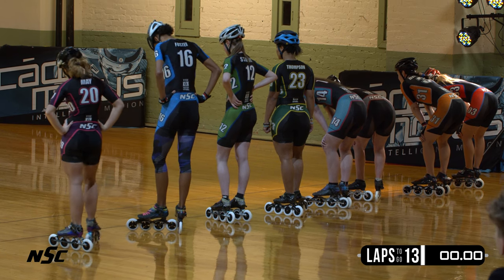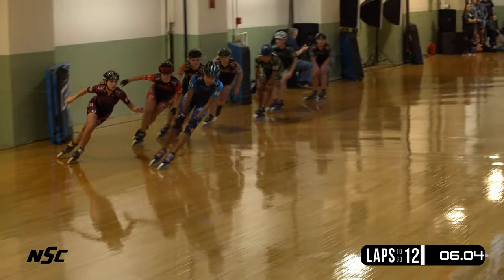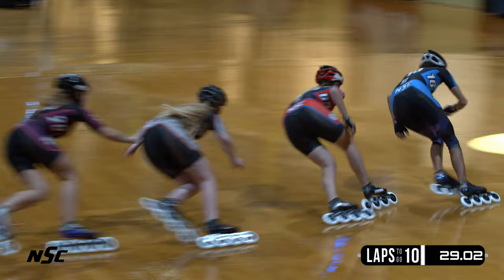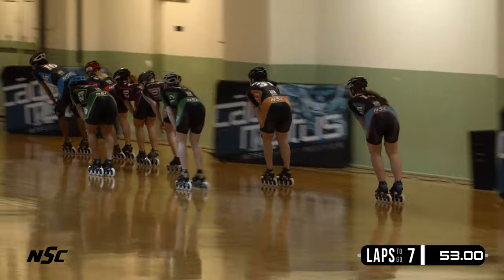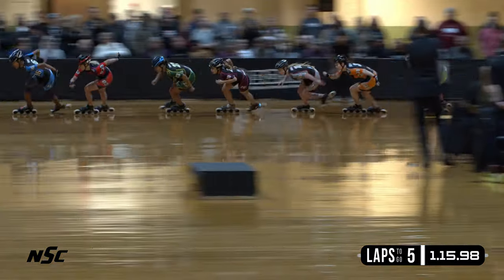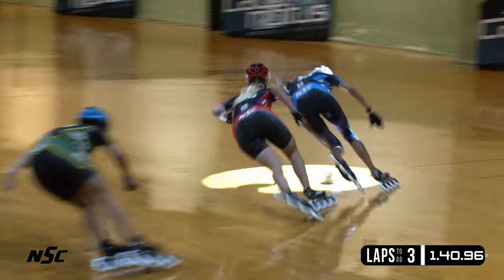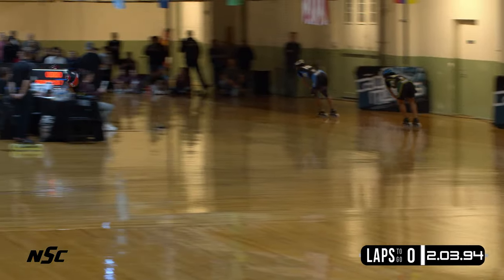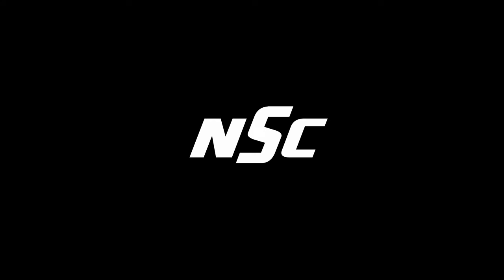NSC 33 - 1300m - Women's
Professional Inline Speedskating. NSC 33 Women’s 1300m Endurance.

Line up:
Kelsey Rodgers
Jazzmyn Foster
Vali Thompson
Thalia Staehle
Paige Dawson
Mckenzie Browne
Lexi May
Alexsis Sebastian